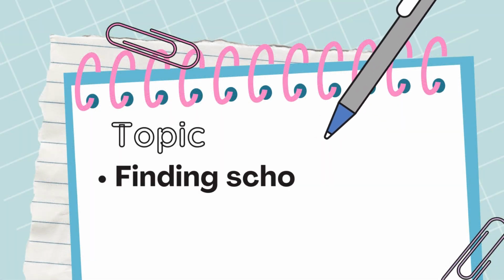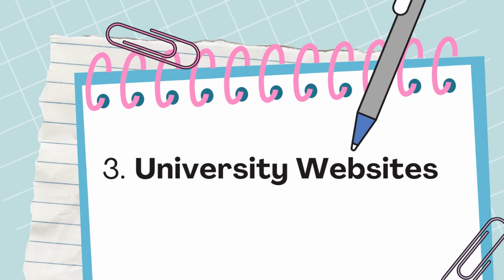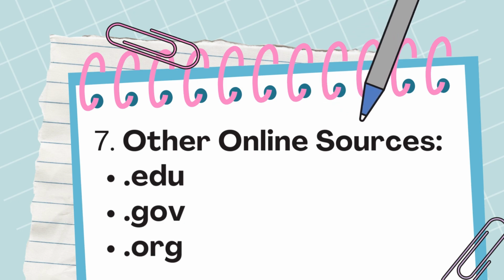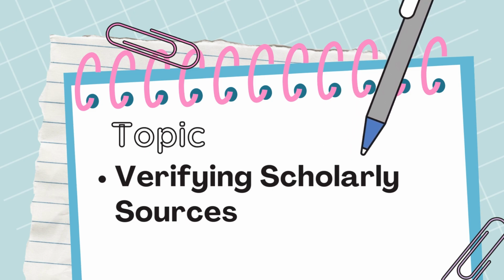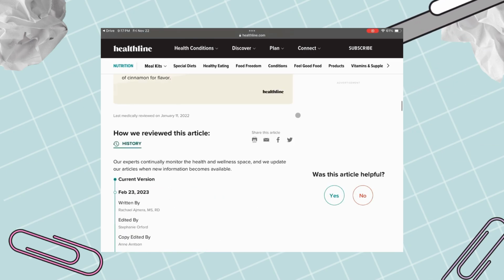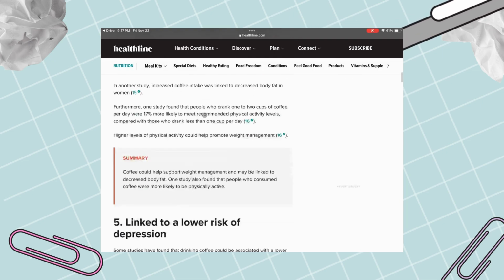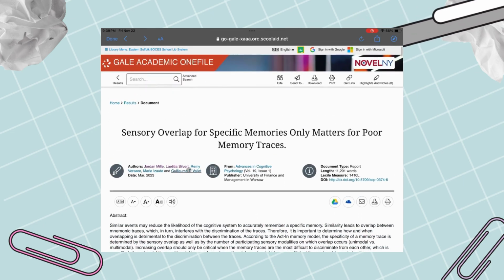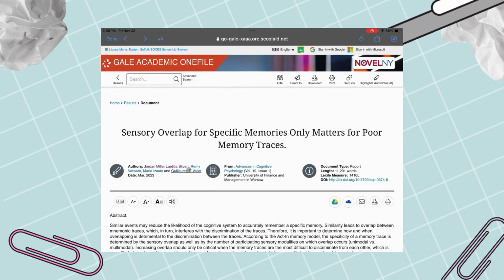8.2 Finding and Verifying Scholarly Sources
Welcome back to Pen 2 Paper! In this video, I dive into a crucial aspect of academic writing: finding and verifying scholarly sources. If you’ve watched my previous video on the research process, you’re already on the right track—but today, we’ll focus on how to locate reliable, peer-reviewed articles, books, and other scholarly materials to support your arguments.

🔑 What You'll Learn:
Effective ways to find scholarly sources, including using academic databases like JSTOR, PubMed, and Google Scholar.
Tips on verifying the credibility of sources based on author credentials, publication type, citations, objectivity, etc
Two applied examples of verifying scholarly sources of a webpage and a journal.

By the end of this video, you'll be equipped with the tools to gather trustworthy sources that will elevate the quality of your essay or research paper!

In my next video, I’ll show you how to effectively integrate these scholarly sources into your writing.